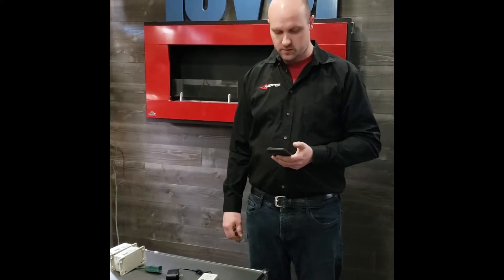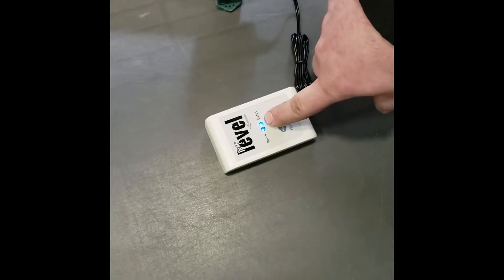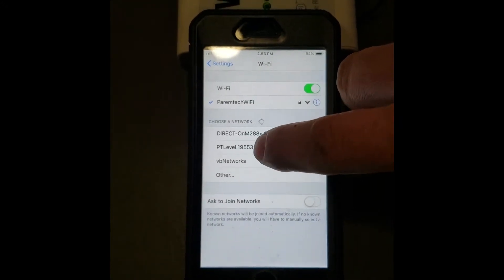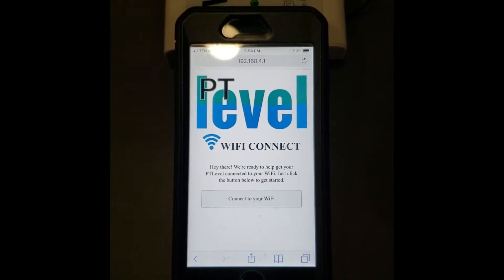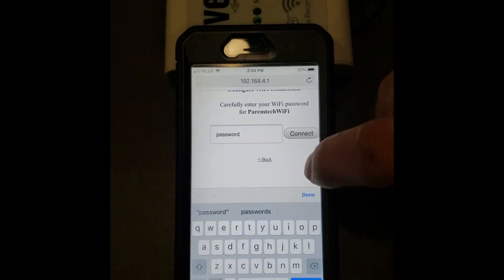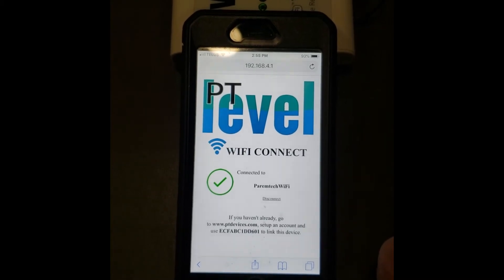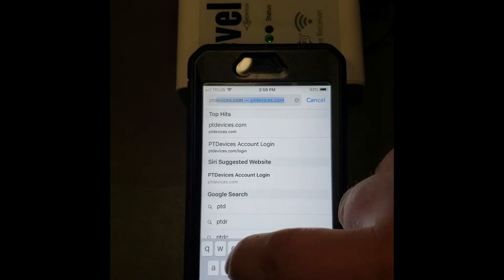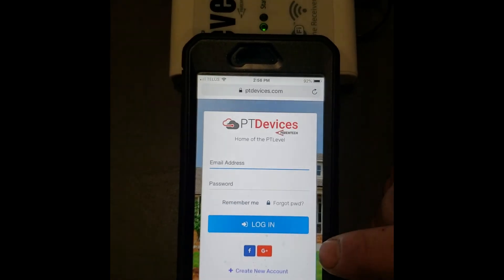iPhone WiFi Connection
How to use an iPhone to connect the PTLevel receiver to your home WiFi internet connection.